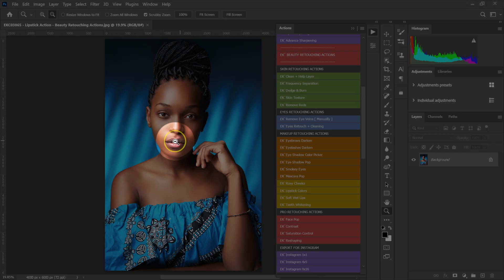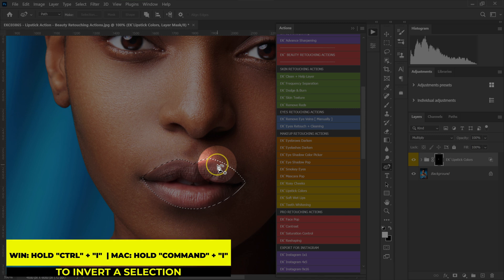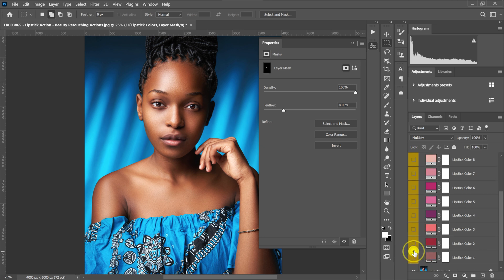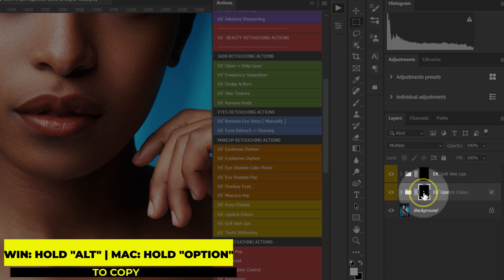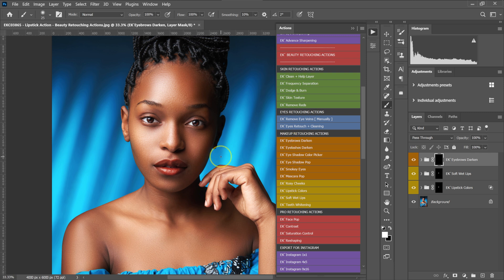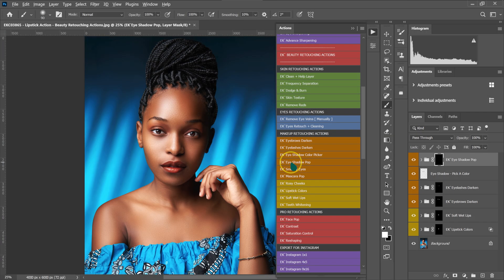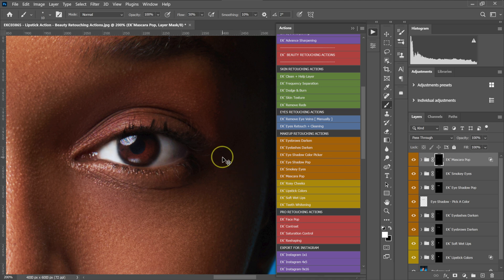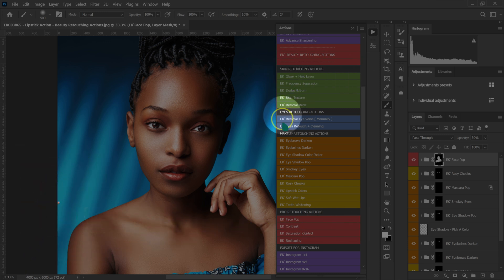How To Apply Realistic MAKEUP in Photoshop | Skin Retouching Tutorial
Simple And Easy Way  To Add Realistic Looking Makeup in Photoshop!

In this step by step tutorial I will show you how to enhance your photos with beauty retouching actions, without the need for frequency separation You will learn how to apply makeup and lipstick to your photos in Photoshop!

CHECKOUT ▶ GEAR I USE FOR PHOTOS & VIDEO

Table of Contents:
00:00 - Beauty Retouching Actions
00:04 - How To Apply Lipstick To Your Photos in Photoshop
05:12 - How To Apply Makeup To Your Photos in Photoshop